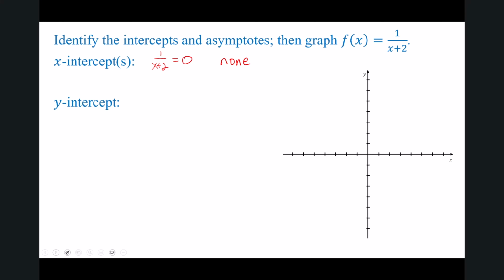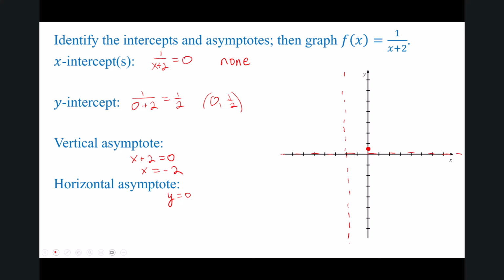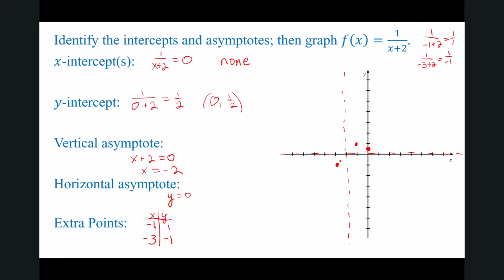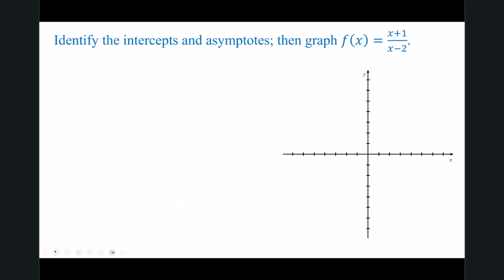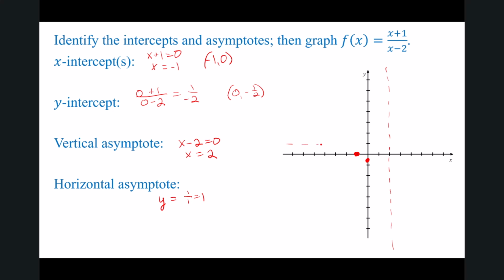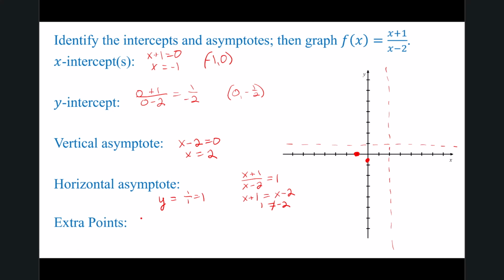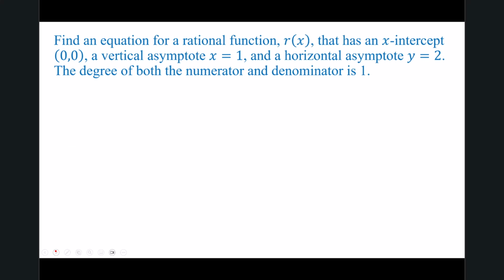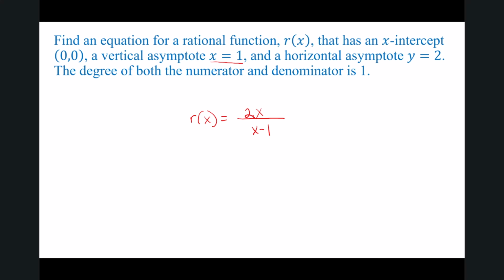Section 3.1 - Introduction to Rational Functions - Part 4/4